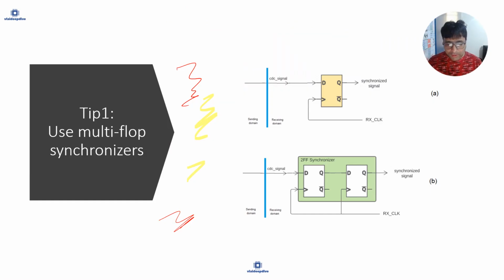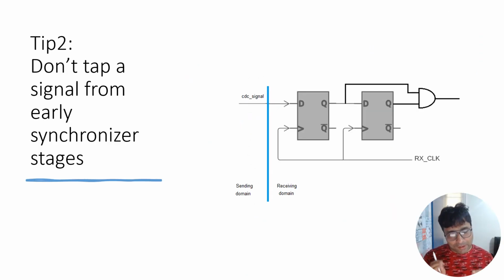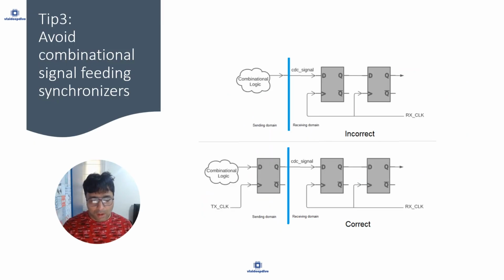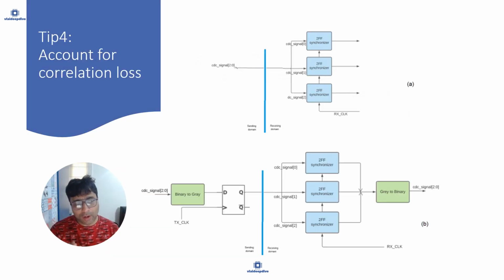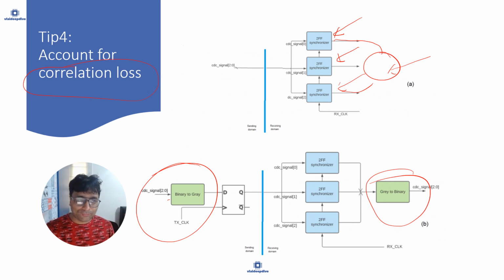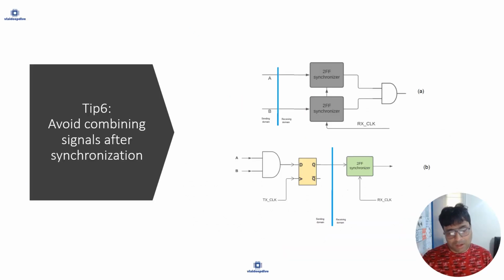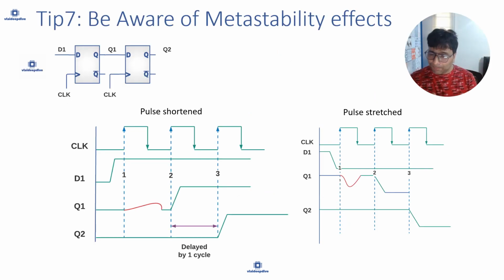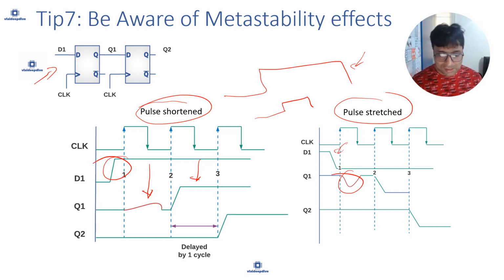7 Tips for successful CDC Design